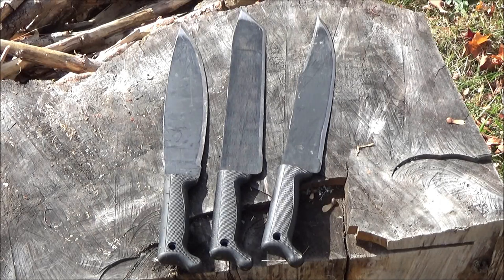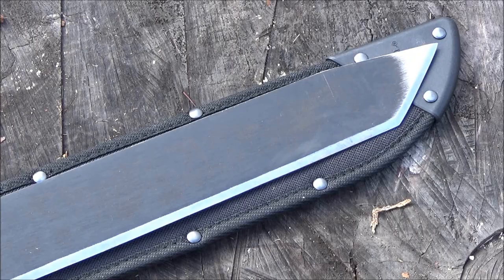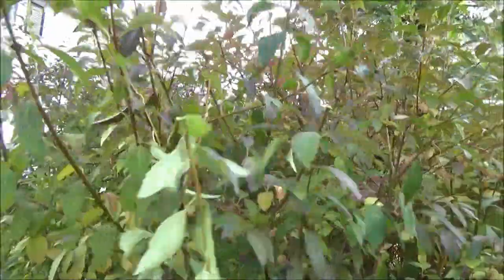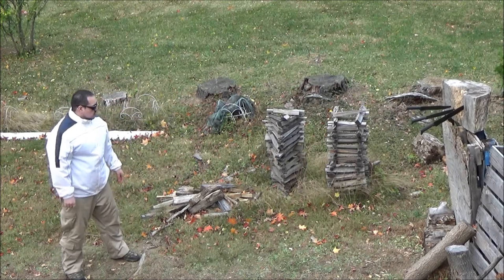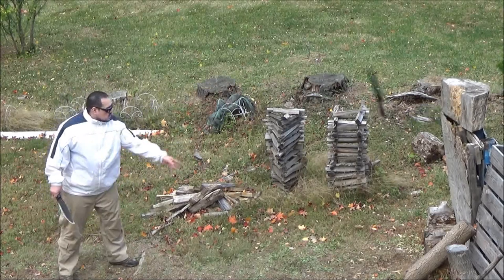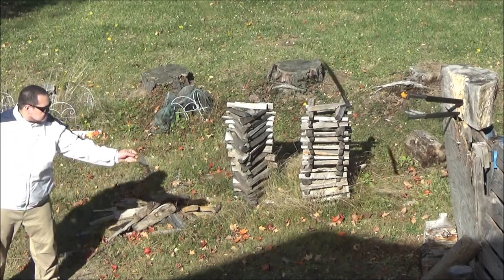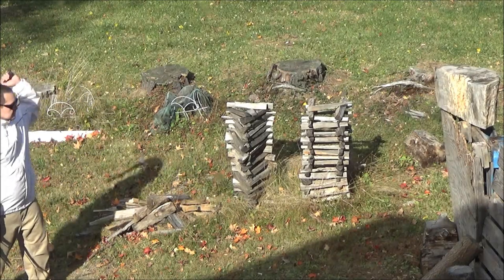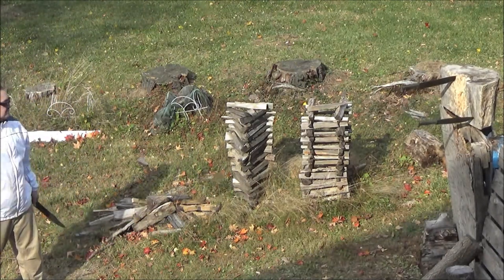Cold Steel Machete Throwing and Tanto Overview